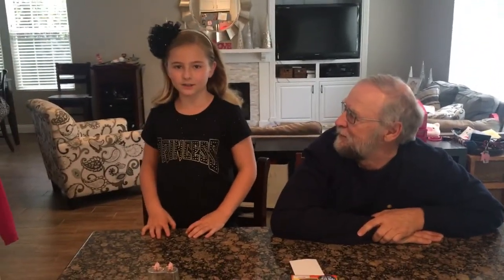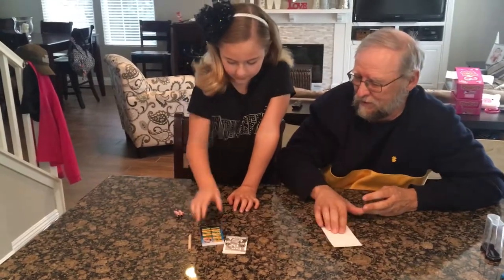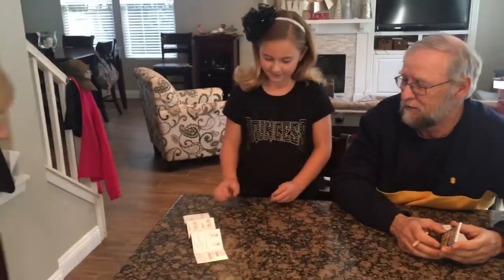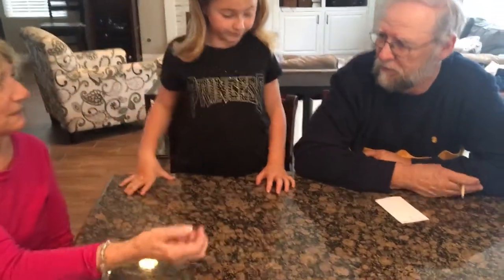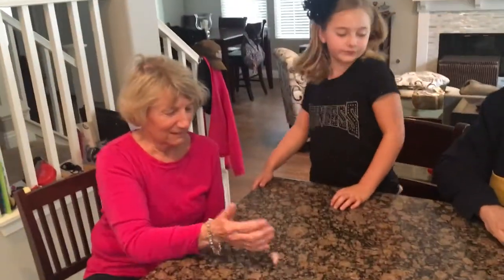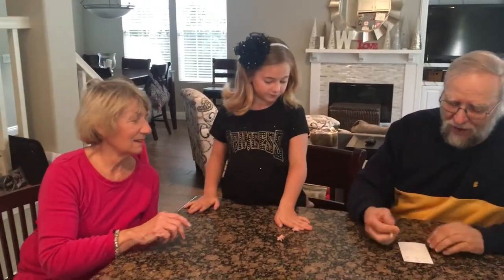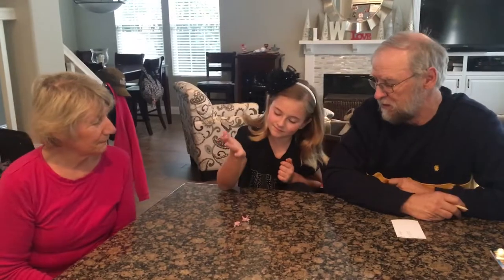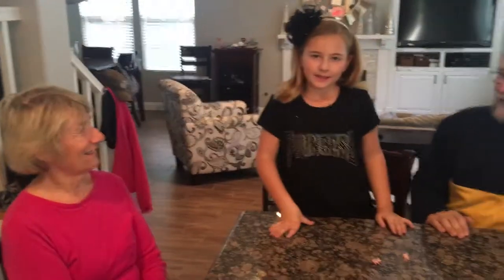Natalie Knows....How to play Pass the Pigs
Natalie Knows ...How to play Pass the Pigs.  On today’s video, Natalie invites her Grandma Patty and Grandpa Ray over to help teach everyone how to play Pass The Pigs